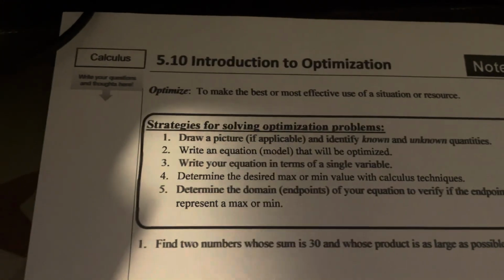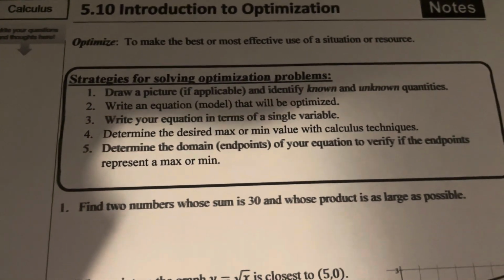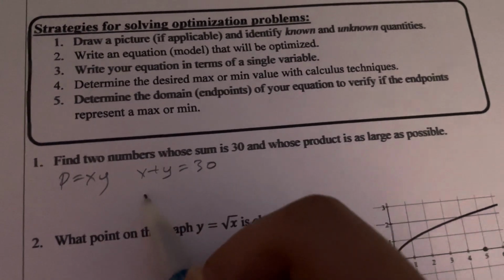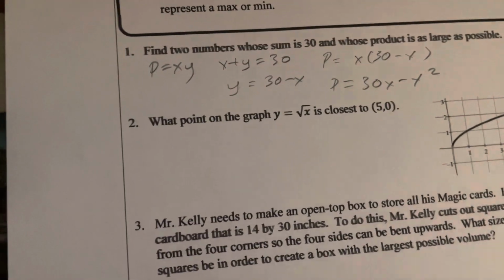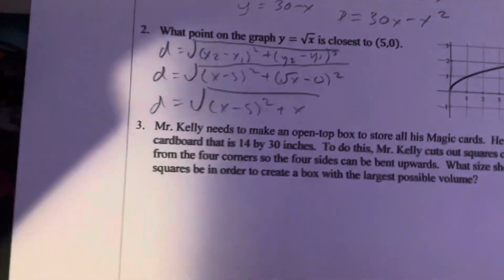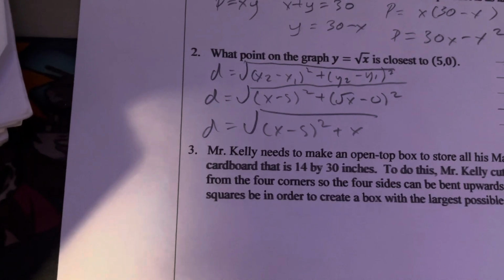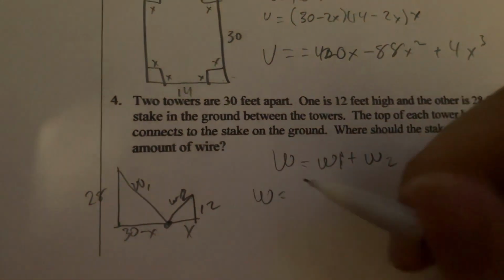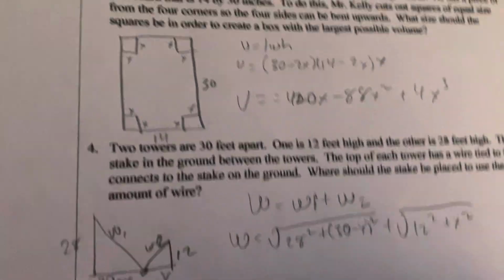5.10 Introduction to Optimization